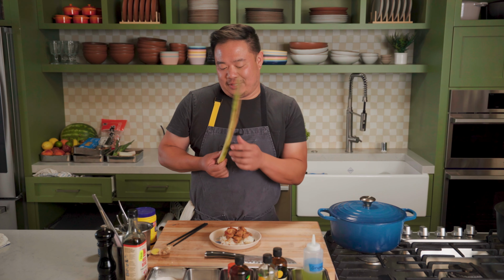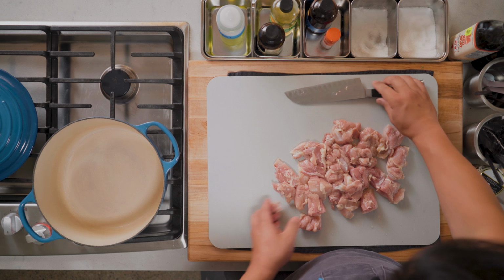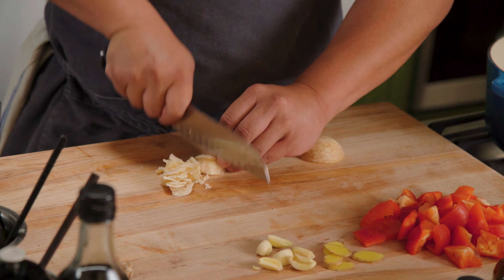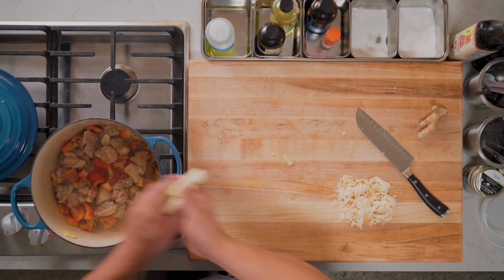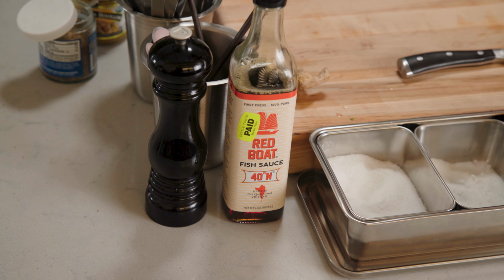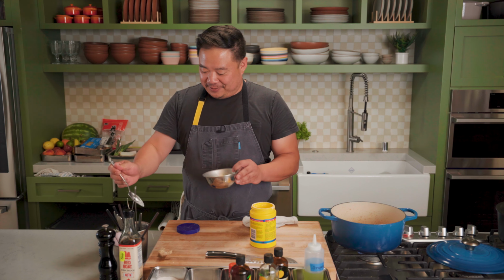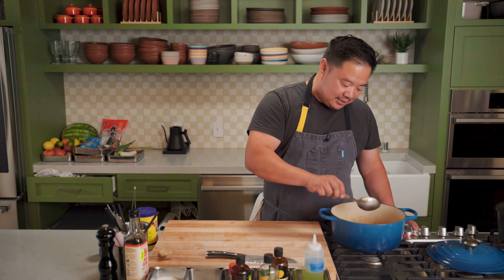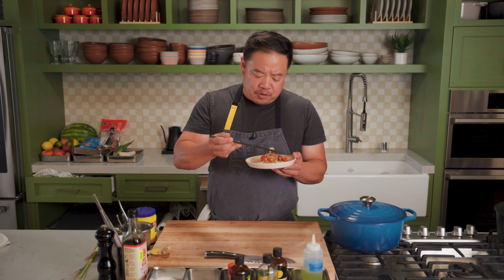Caramelized Lemongrass Chicken | Winning Mealtime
Chris makes a super simple chicken dish that lands somewhere between Vietnamese clay pot catfish and Taiwanese Three Cup Chicken. This recipe isn't exactly a stir-fry and not quite a braise, which makes it sound like it's not any one thing. But what it is, is delicious.

If you're looking for more Winning Mealtime recipes, this playlist makes it very easy